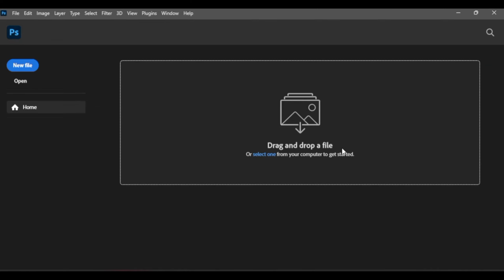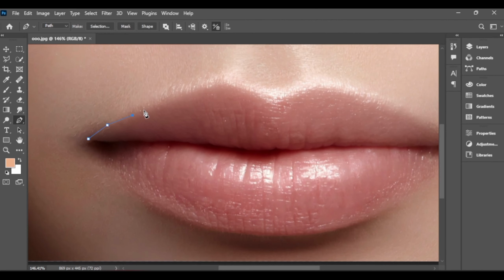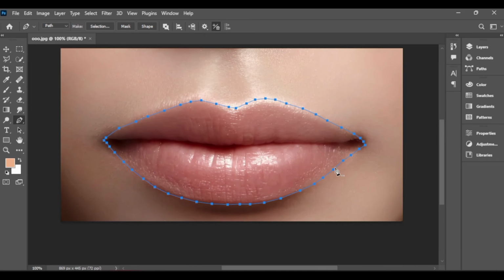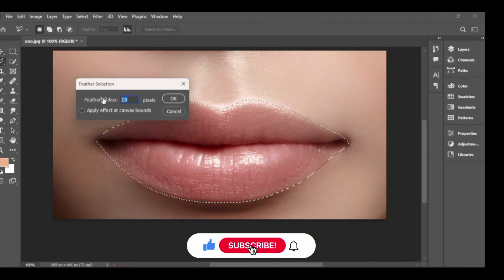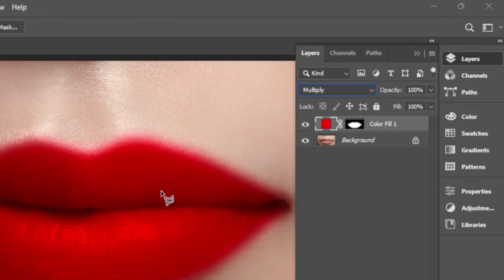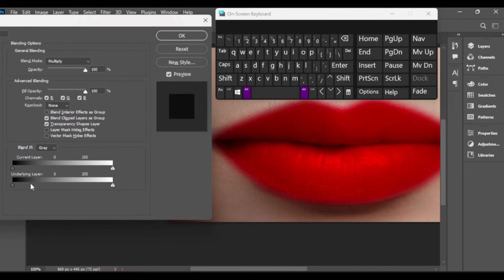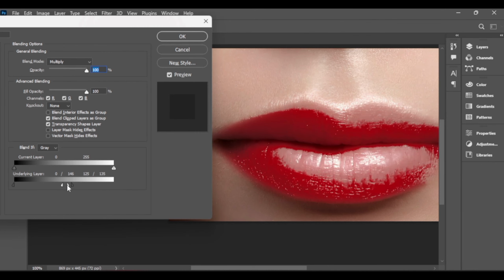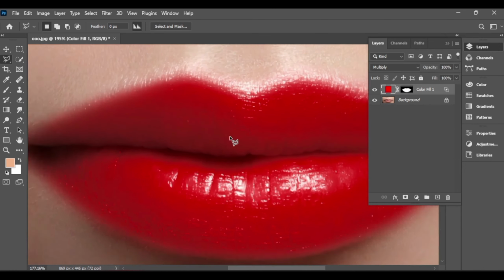How To Create Realistic Lipstick in Photoshop Tutorial 2024 || Photoshop Tutorial Center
YouTube Adobe photoshop Tutorial (English): How To Create Realistic Lipstick in Photoshop Tutorial 2024 || Photoshop Tutorial Center

Timestamp:
0:00 Introduction
0:05 Tutorial
02:11 End of Video

📌For Advertisement And more Services